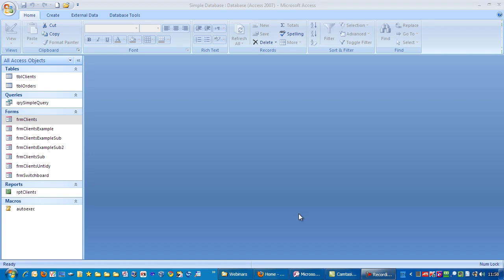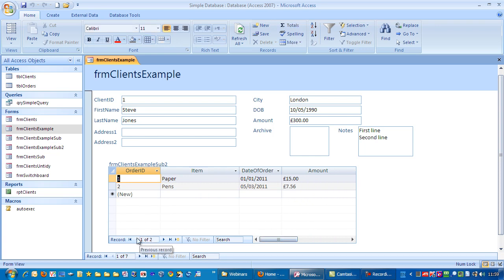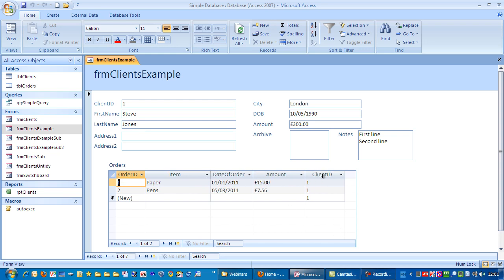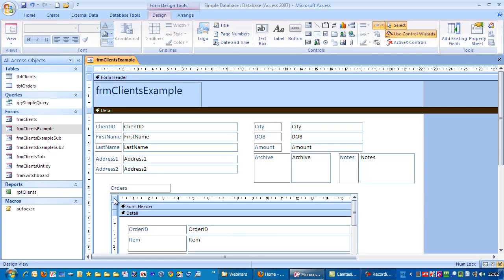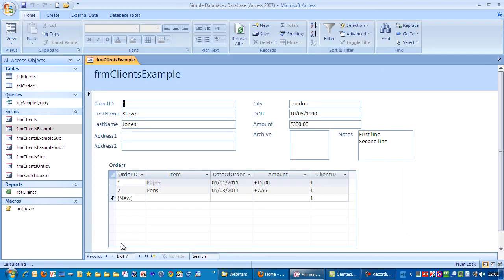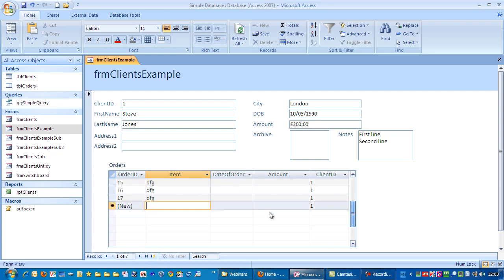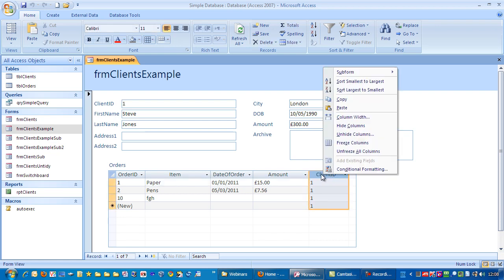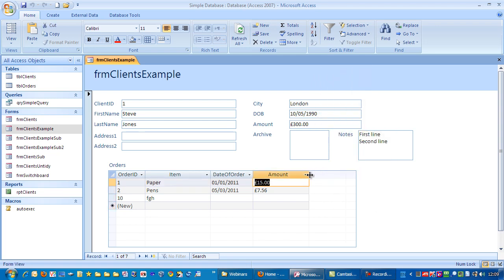Tips on tidying up sub Forms in Microsoft Access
Tutorial on how to tidy up your sub Forms once you have created them.